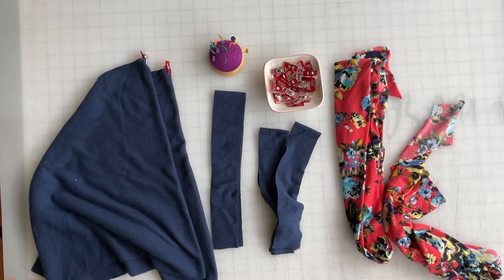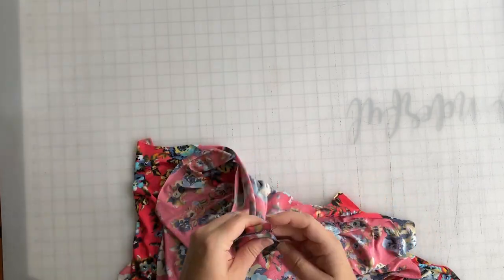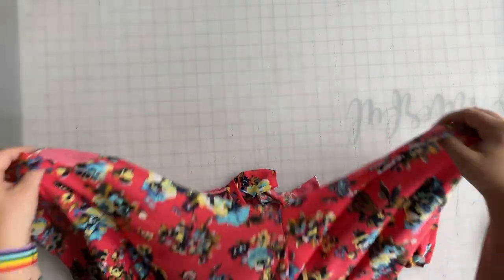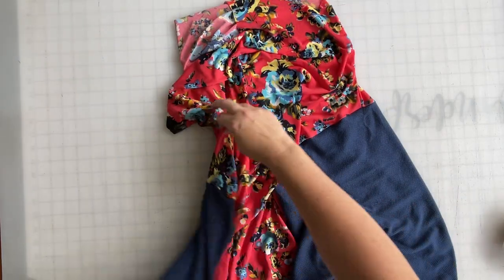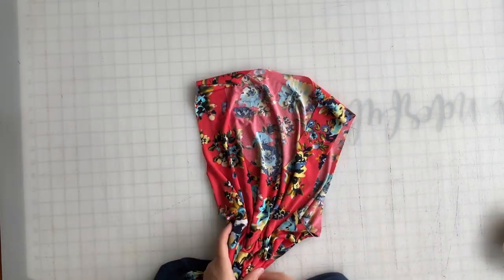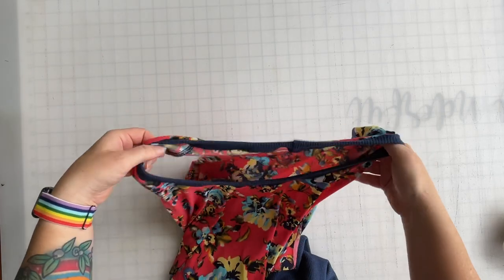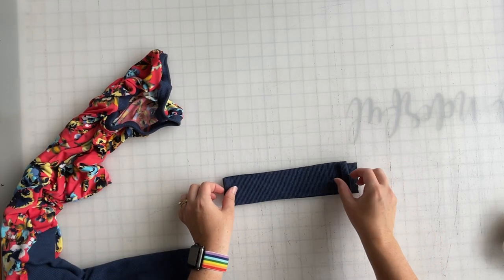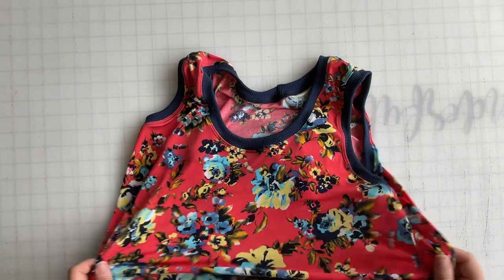Valley Swing Dress - Complete Pattern Sew-Up!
Come sew with me as we walk through, from start-to-finish, the new Valley Swing Dress from Patterns for Pirates!

00:00:00 Intro
00:00:14 Pattern pieces needed
00:00:50 Sewing the shoulder seams
00:01:44 Sewing the side seams
00:03:10 Adding the color block panel
00:06:30 Attaching the neckband
00:11:57 Attaching the armbands
00:13:56 Finishing with a hem + topstitch

The Valley Swing Dress pattern lives up to it's name, in that it's got some swing to it!  These patterns are fitted in the bust, semi-fitted in the waist, and have an oversized fit in the hips.  The ease of the bodice creates an incredibly flattering silhouette, before it swings out to a swishy, flowy skirt.

This beginner friendly pattern is a perfect wardrobe staple for all seasons.  Pair it with a lightweight knit and a tanktop and you've got the cutest summer dress to keep cool in.  Or sew it up with a drapey sweater knit and some long sleeves, throw on your favorite tights and booties and you'll be incredibly fashionable this fall and winter!  The colorblocked skirt hits right at the waist and allows for some fun pattern, print and color mixing combos.  Or just pick a plain dress option for an even faster sewing project.  Either way, you'll love how comfortable, charming and easy this dress is to throw on!